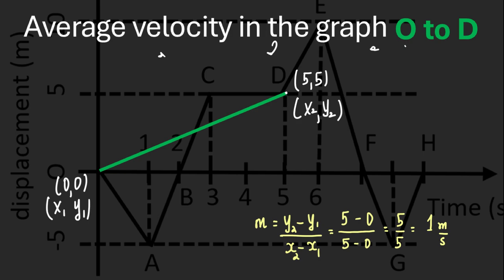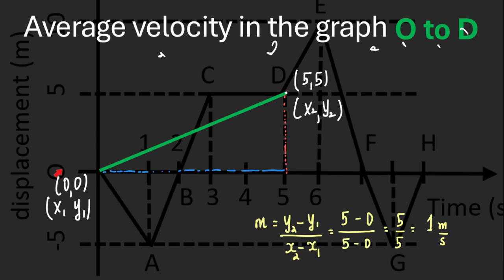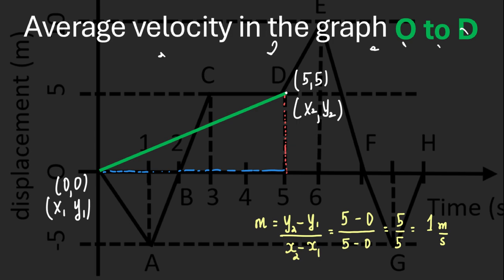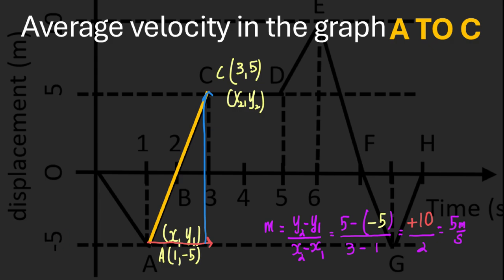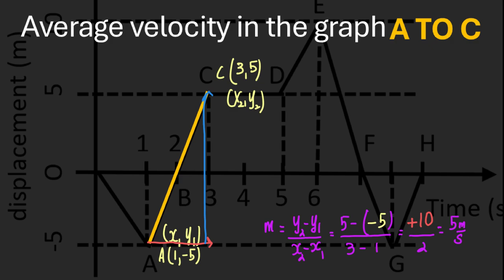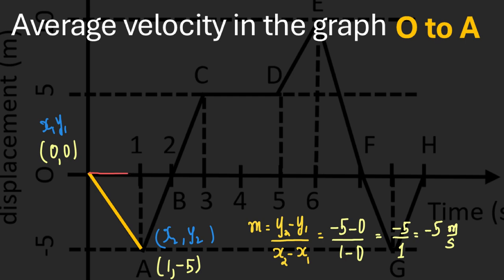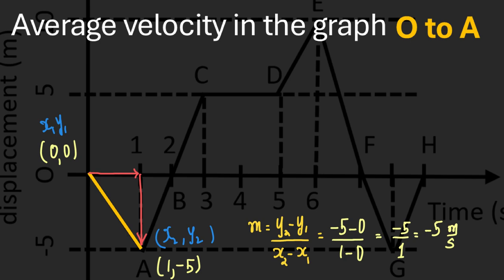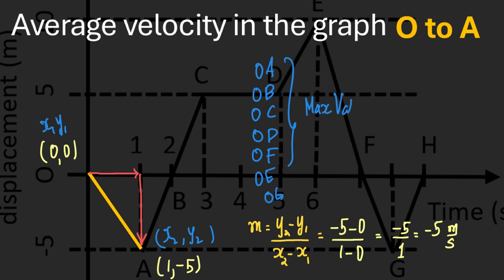The displacement x versus time graph is shown below.(A) The average velocity during 0 to 3 s is 10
The displacement x versus time graph is shown below.
(A) The average velocity during 0 to 3 s is 10 m/s(B) The average velocity during 3 to 5 s is 0 m/s(C) The instantaneous velocity at t = 2 s 2025.1